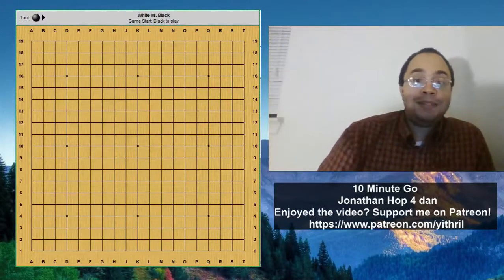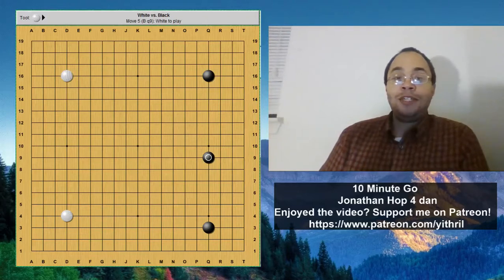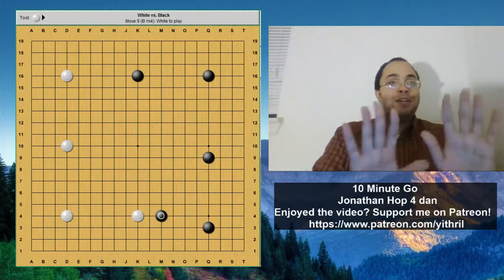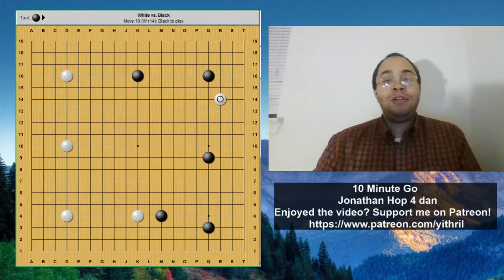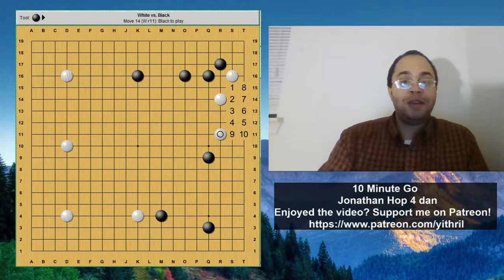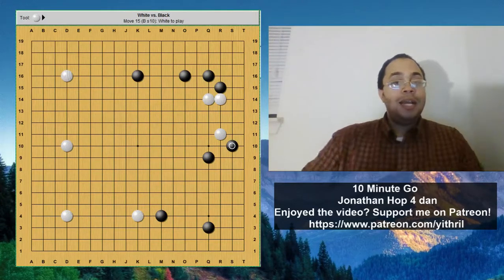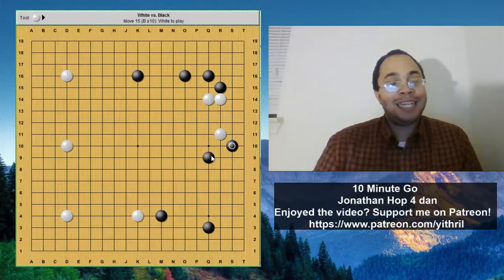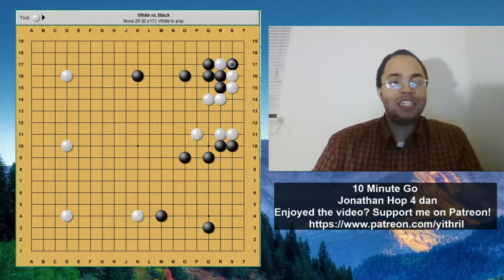10 Minute GO - Beginner Series Done Quick - #16 Basics of Attacking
This lesson is on the idea of attacking our opponent's groups.  We won't get into anything too technical or complicated, but just focus on the idea of when an attack begins and ends, and how to profit from it.  Like this video?